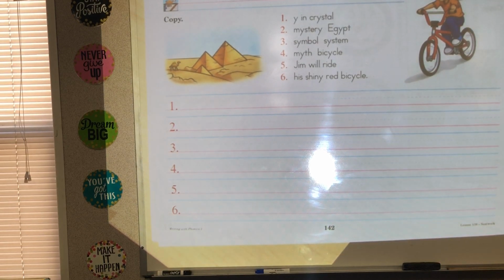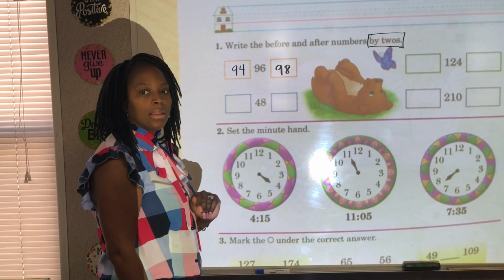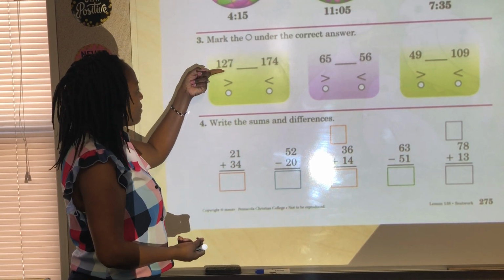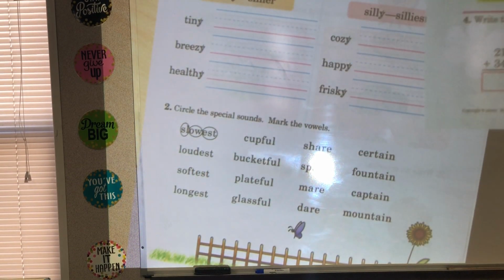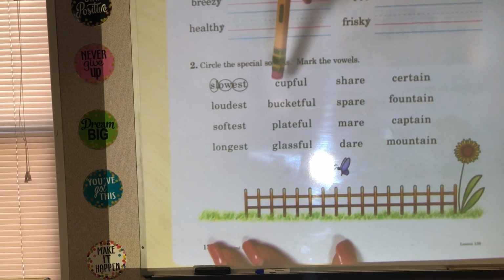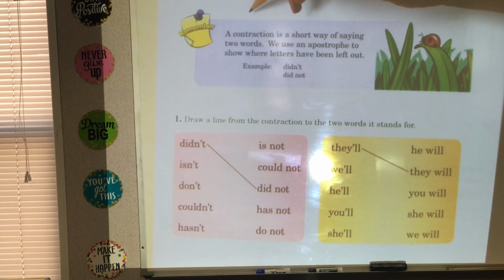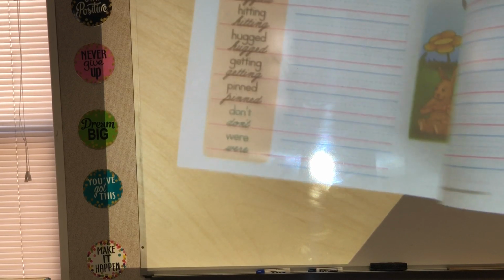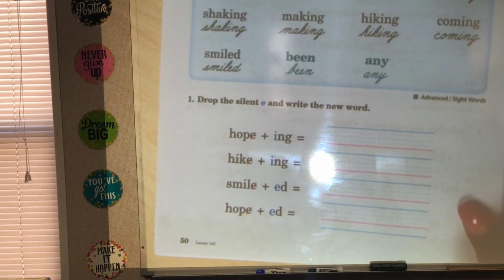1st Grade_Seatwork Explantion_Lesson 138